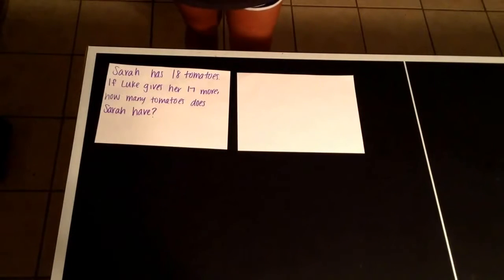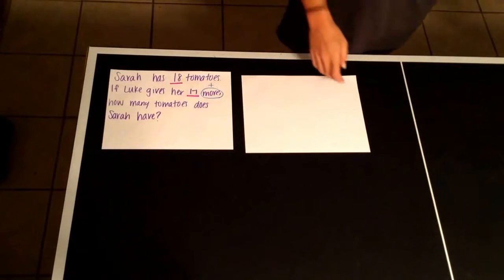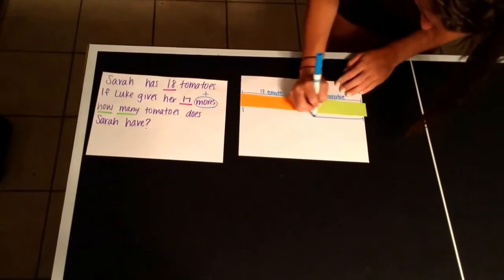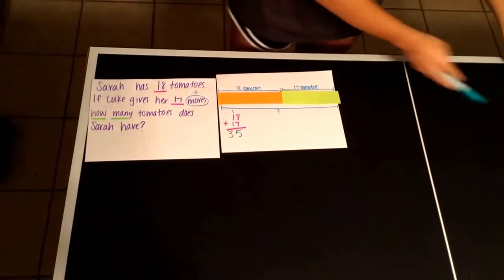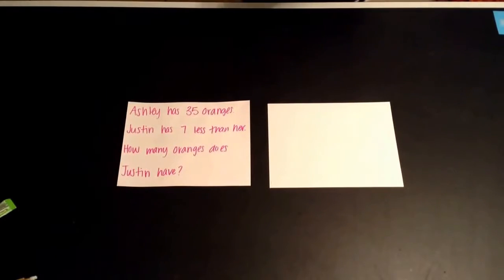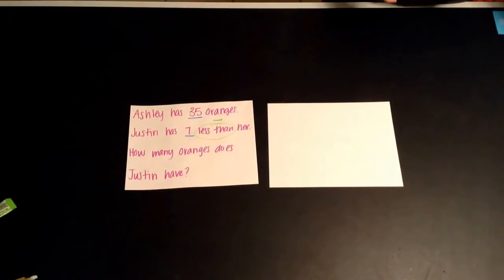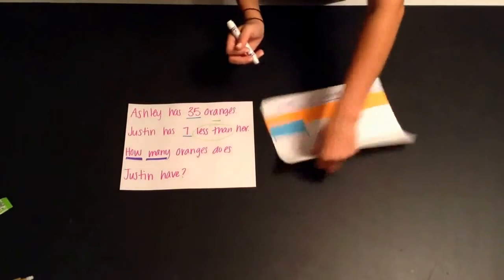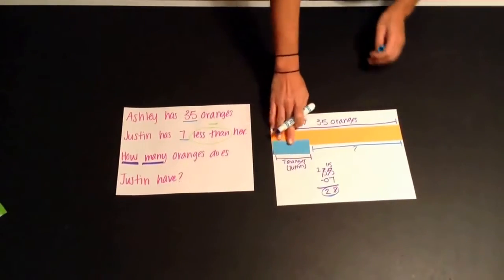My Edited Video